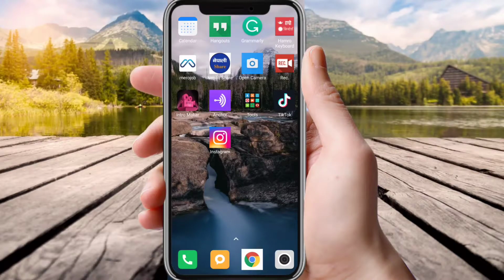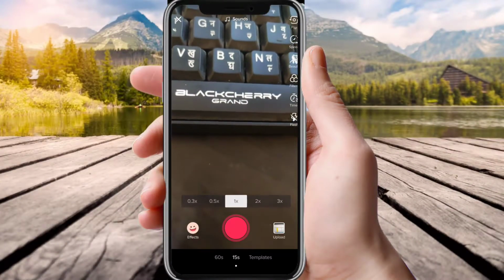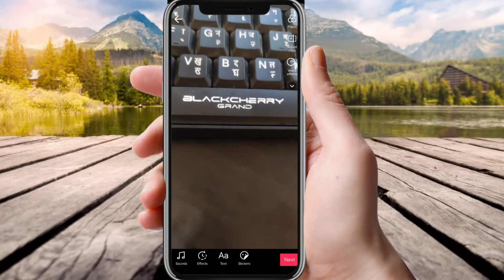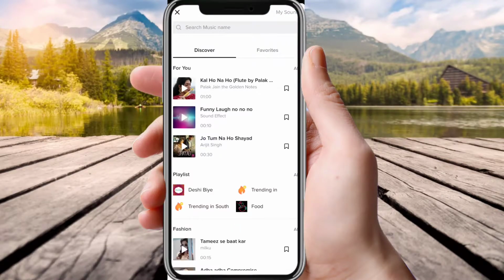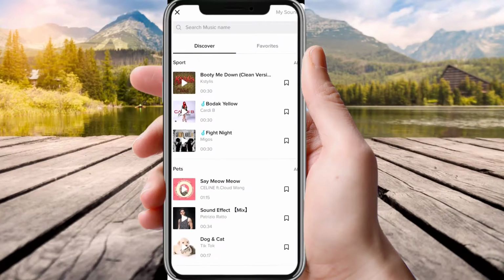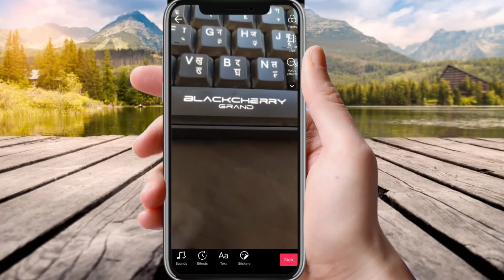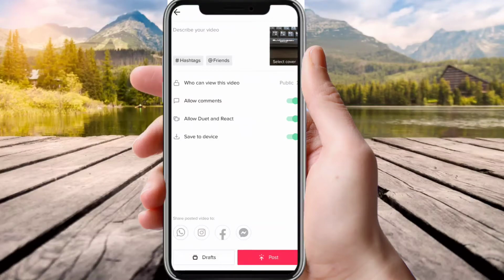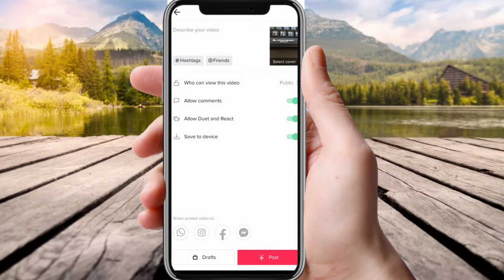How to add any sound or music to TikTok videos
There are two ways to add music to a video on TikTok. You can either use one of the songs provided by the platform or create your music separately and upload it to the video. Many people rely only on the platform’s available music, so let’s cover how that works first.

A guide on how to pick, add and match sound on TikTok. This video outlines how to add any music or sound to your TikTok videos.